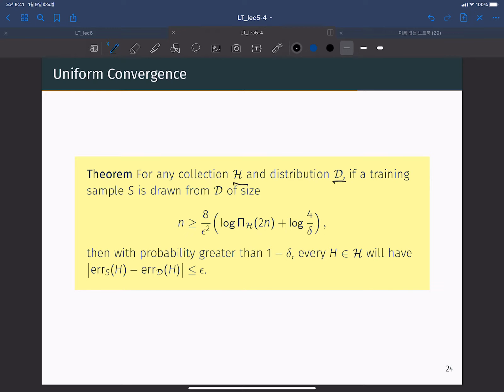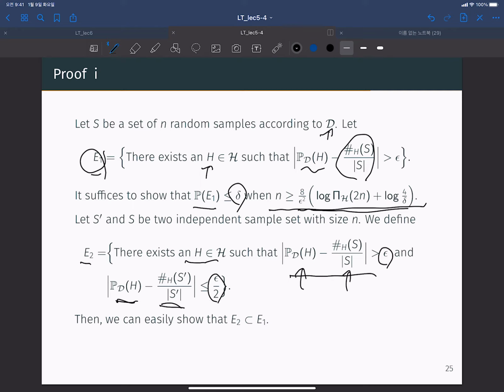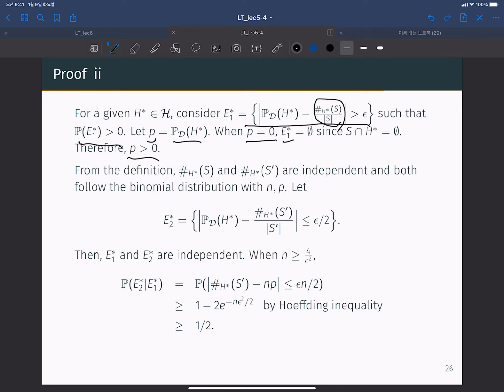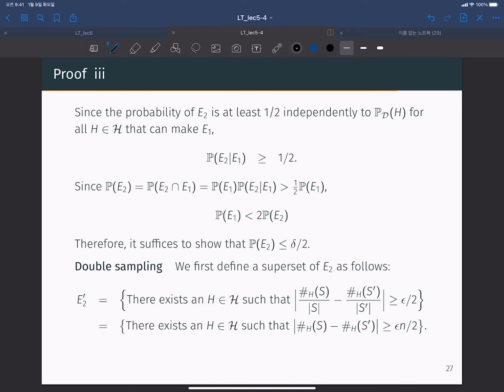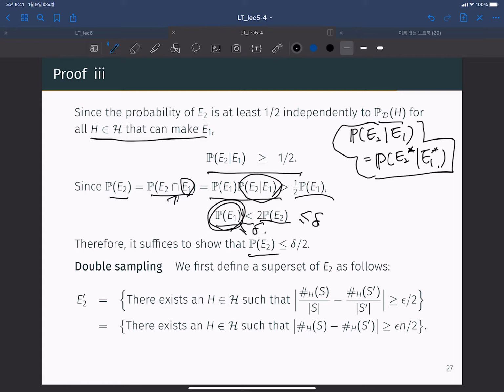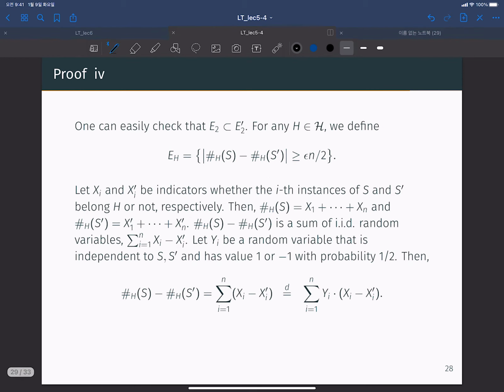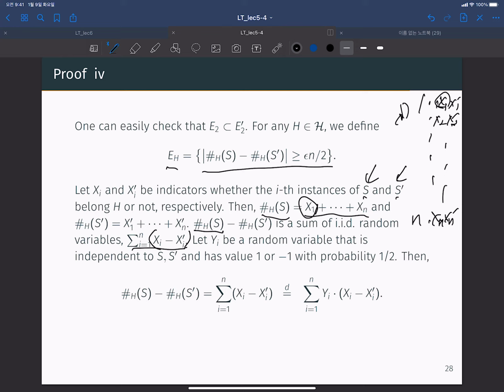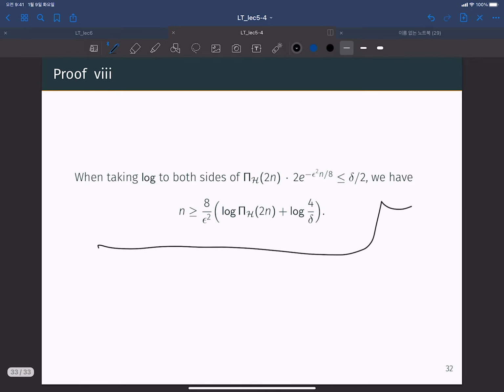[W6-2] Uniform Convergence and VC dimension